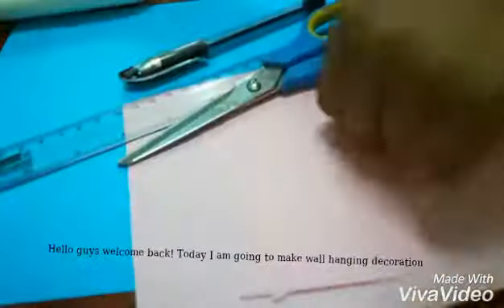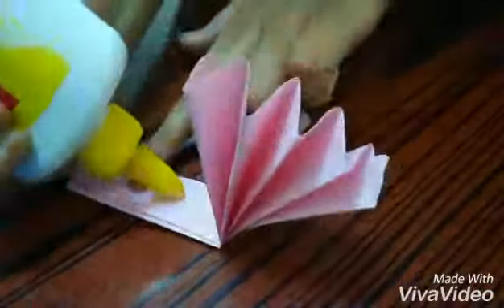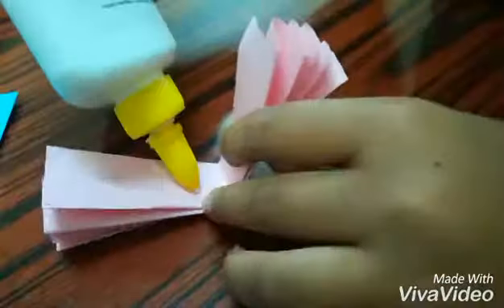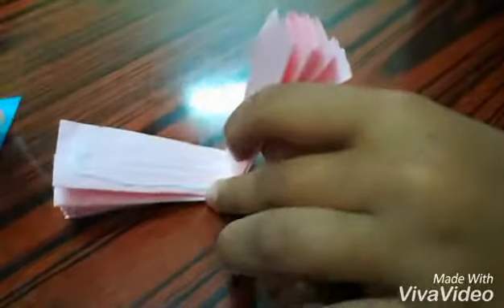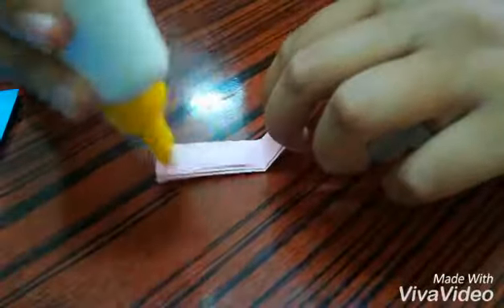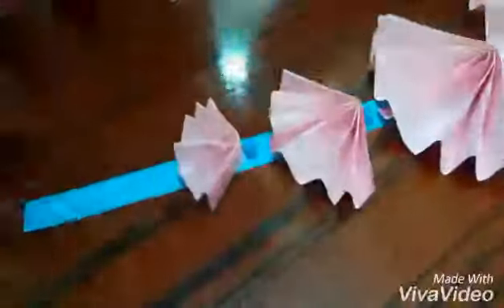HOW TO MAKE WALL HANGING DECORATION!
Hey there! This is very easy and make ur room more cute with paper fan hanging decoration hope u like it!!!